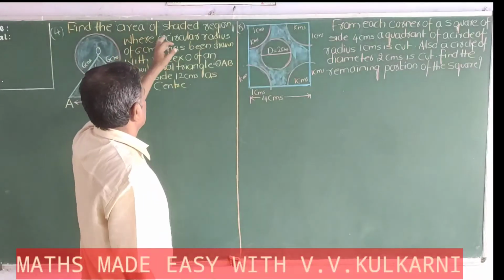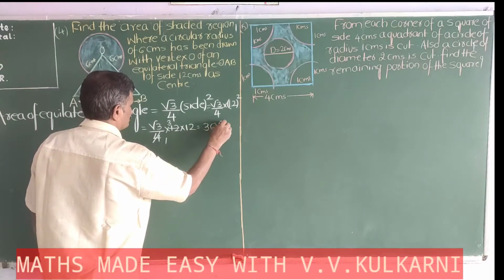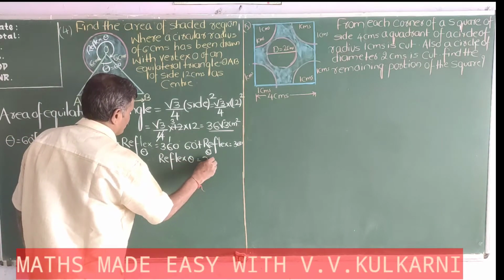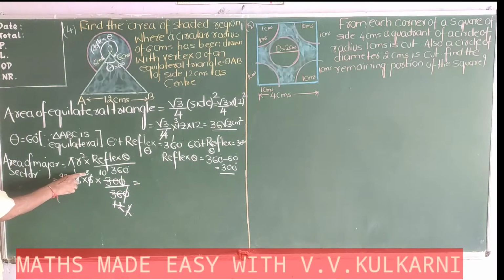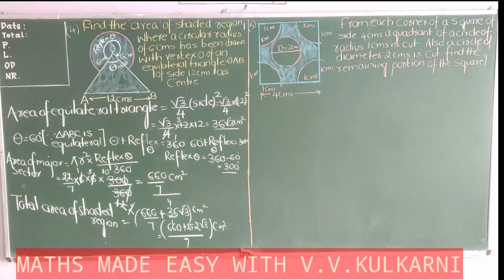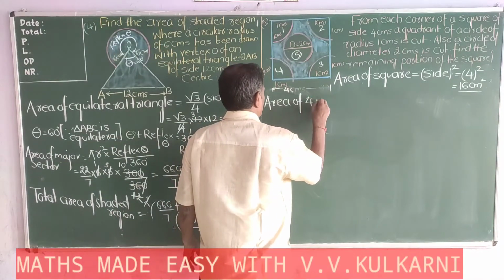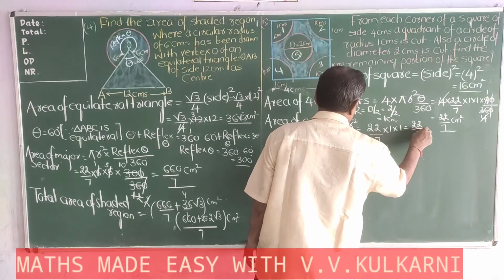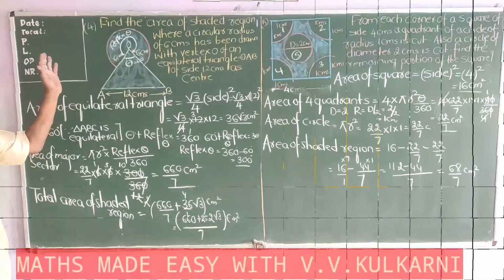AREA RELATED TO CIRCLES CLASSX EXERCISE 12.3 EXAMPLE NUMBER 4 AND 5